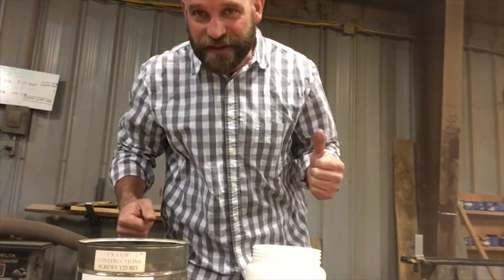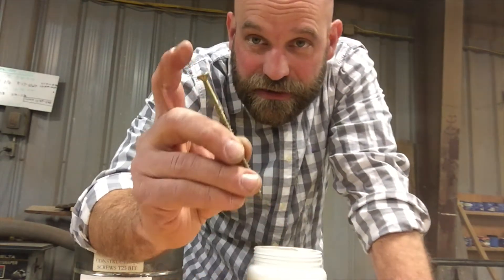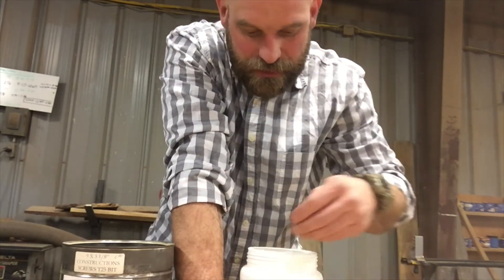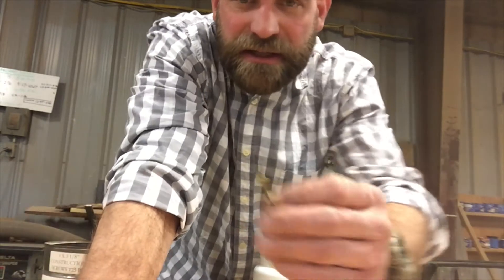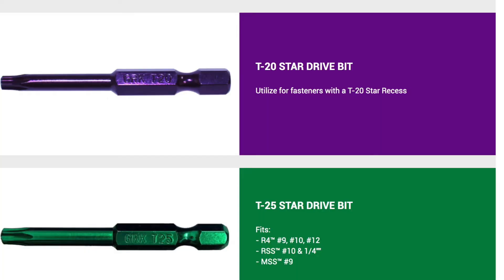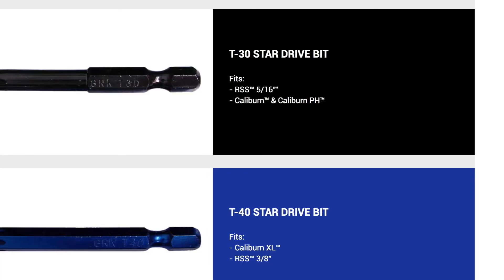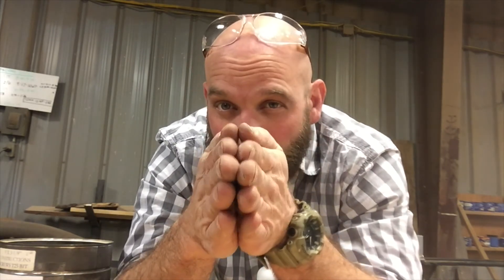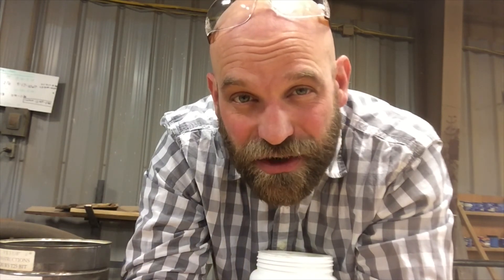Torx screws and what the numbered tips mean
In this video, Mr. Kongable discusses the Torx screw and what the different common size numbers  and colored tips mean.